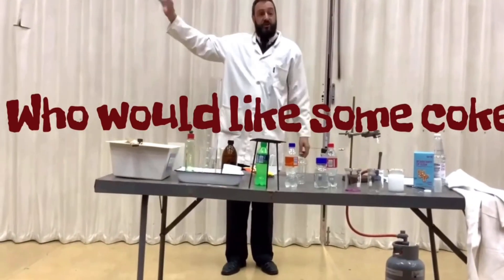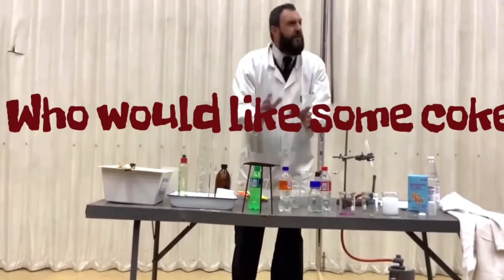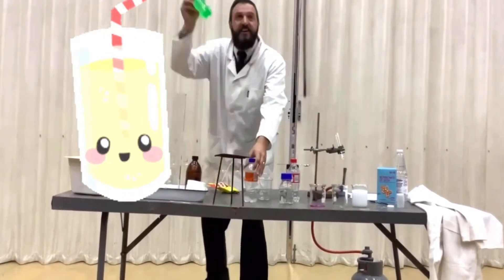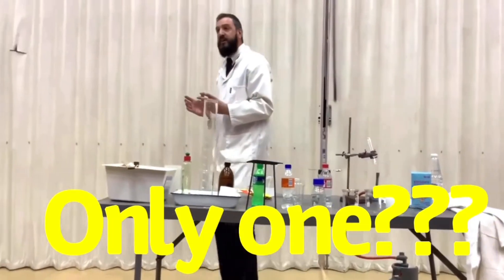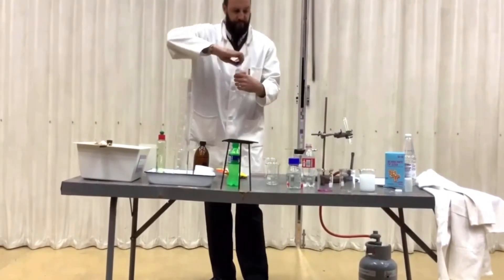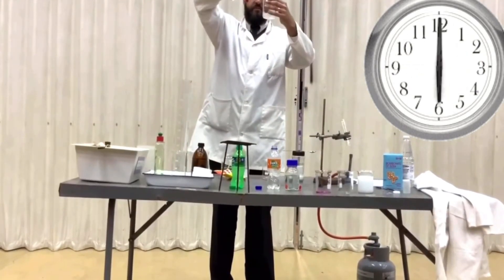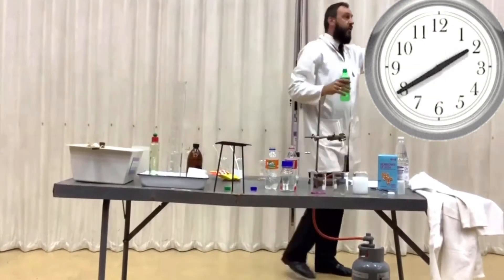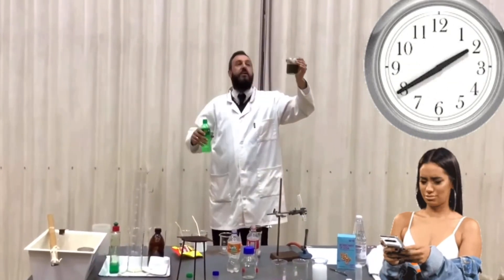Halloween clock reaction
Watch as I show you the reaction where a clear liquid changes colour into an orange colour and then into a black colour.